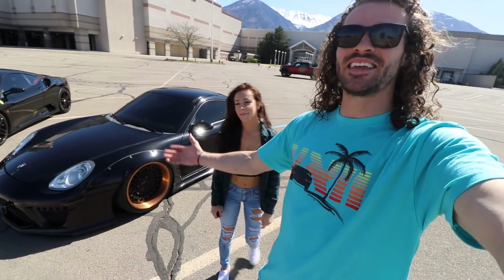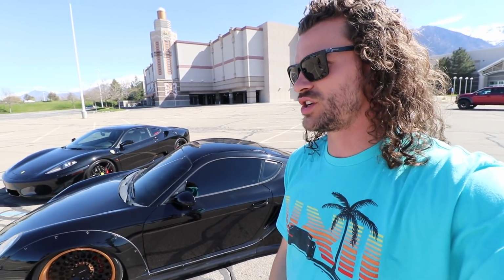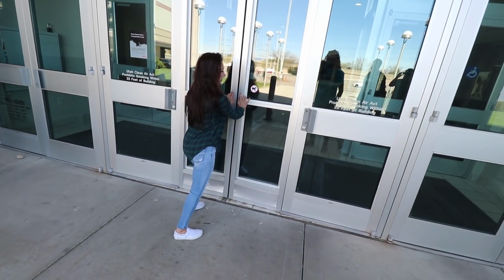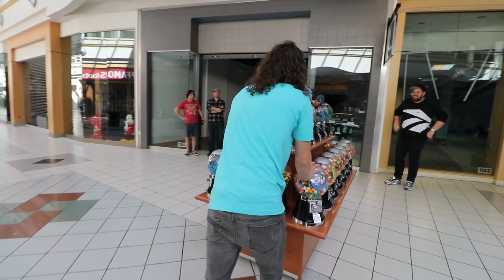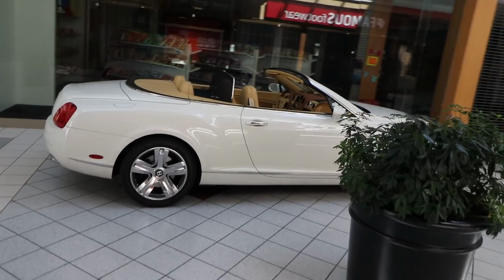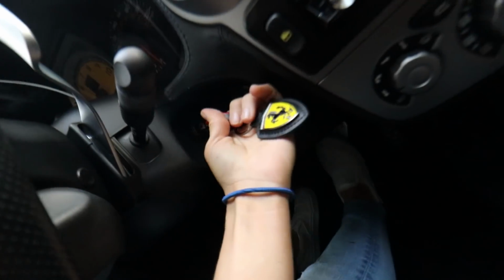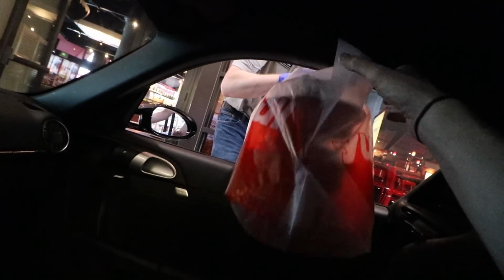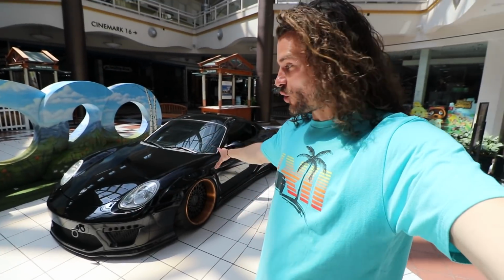Driving My Completed WIDE BODY Porsche INSIDE A Mall!